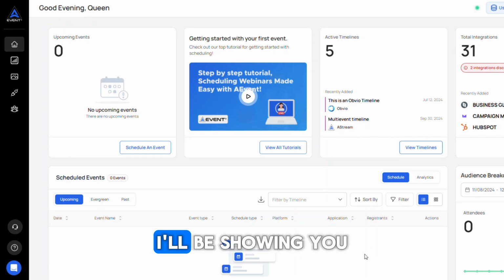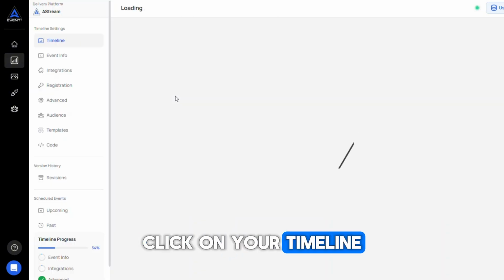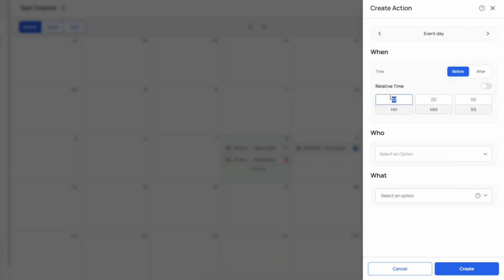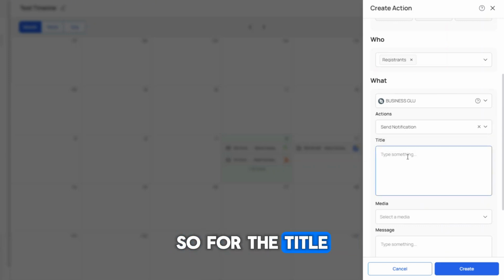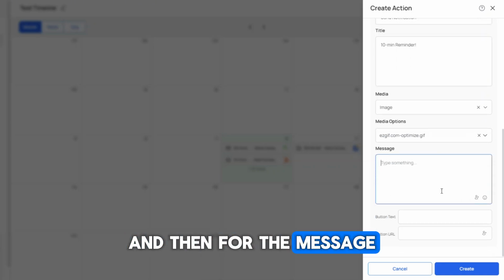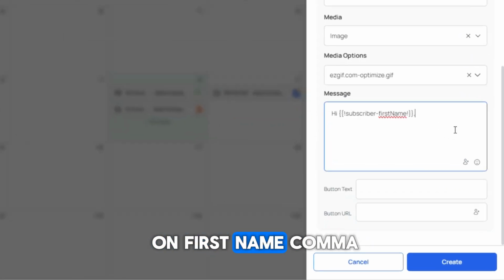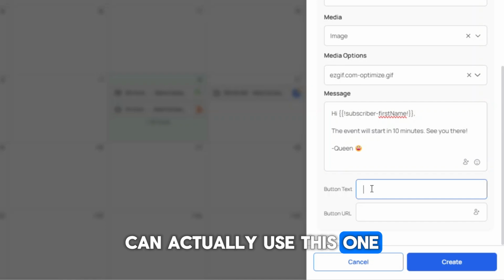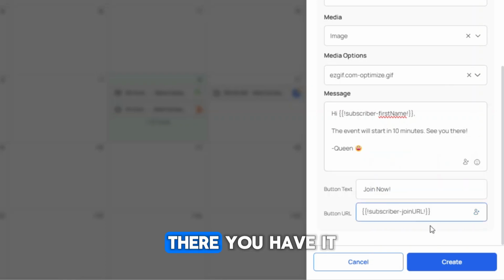How to Use BusinessGlu to Send Notification Actions in AEvent: Step-by-Step Guide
Learn how to use BusinessGlu to send notification actions in AEvent with this comprehensive step-by-step guide.

Perfect for marketers, event organizers, and business owners, this tutorial shows you how to integrate BusinessGlu with AEvent to automate notifications and streamline your event management process.

Discover how to set up notification actions, enhance attendee communication, and improve overall event engagement.

Watch now to master the integration of BusinessGlu and AEvent for seamless notification automation.